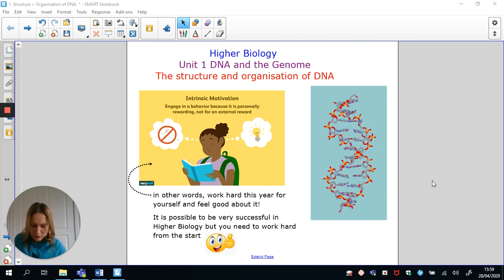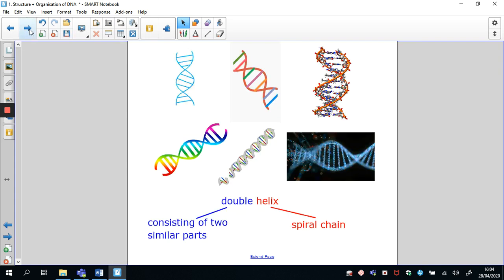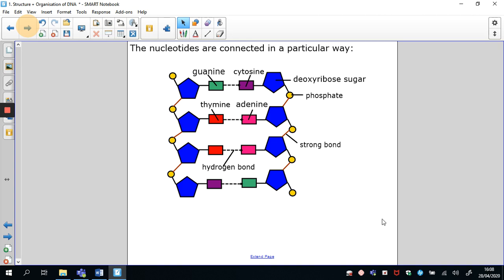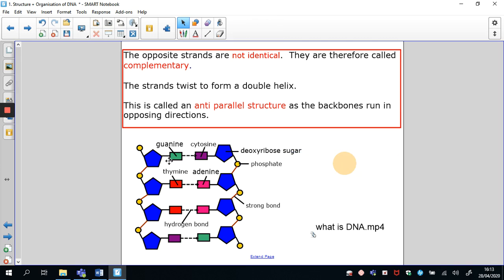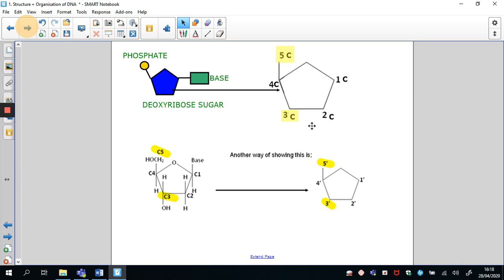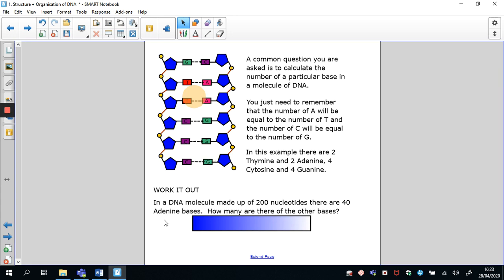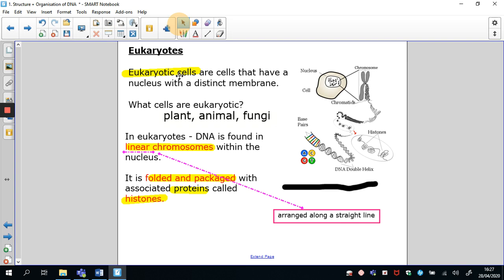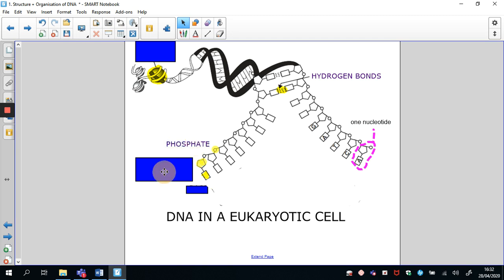Higher Human Biology - 2a. DNA Structure and Organisation